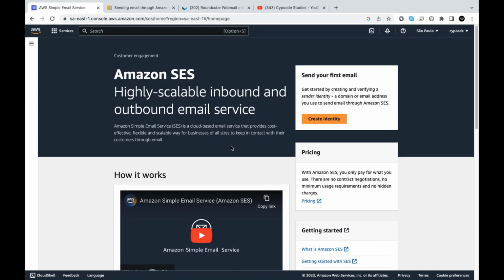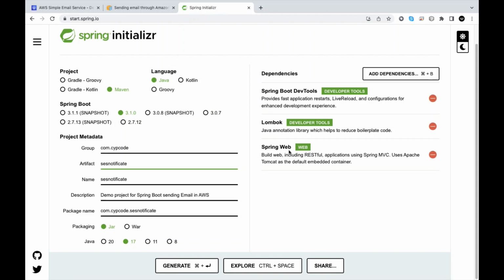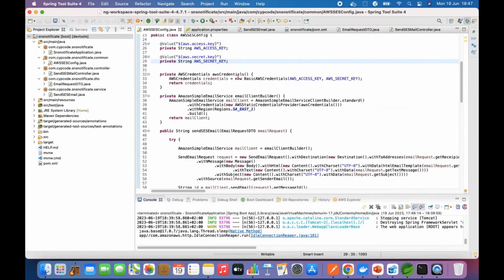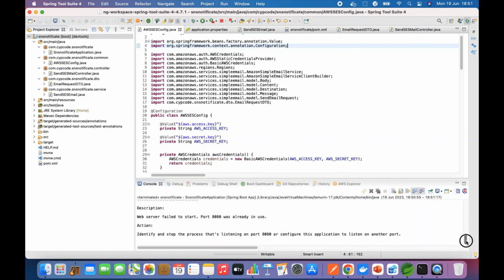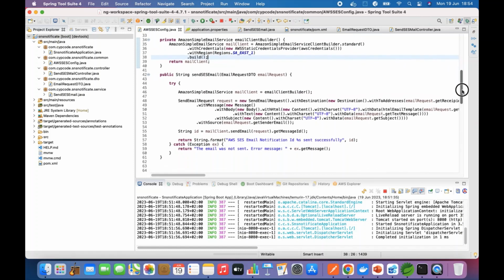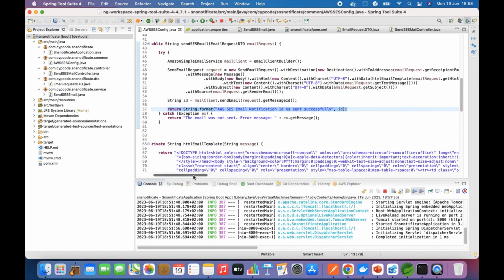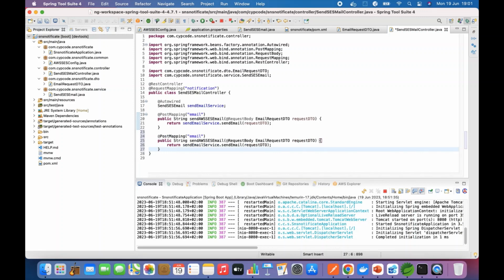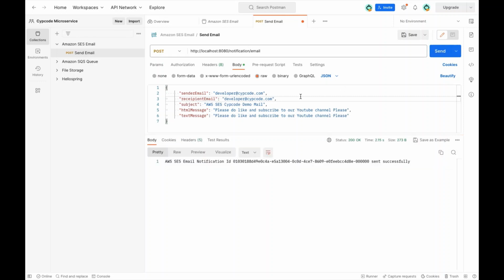AWS Simple Email Service SES & Spring Cloud Tutorial: Sending Emails using REST API Example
This video was requested by you guys on How to send emails in Spring boot using AWS SES.

Add AWS SDK Toolkit:
Eclipse IDE - Help - New Install